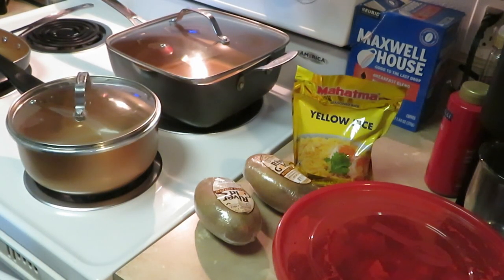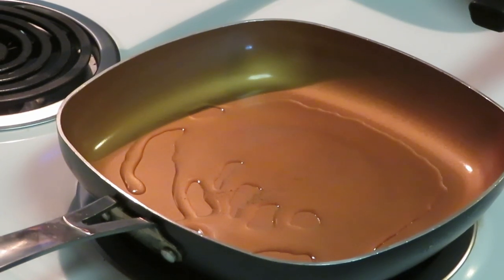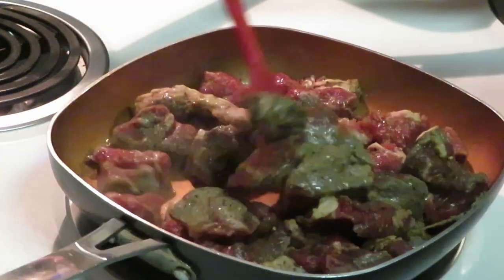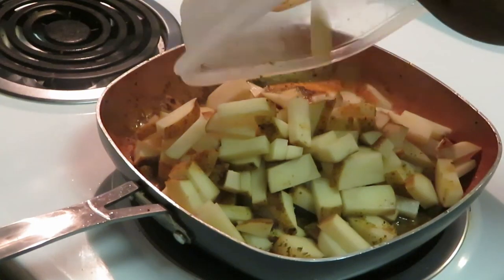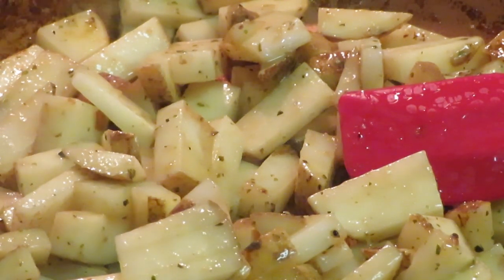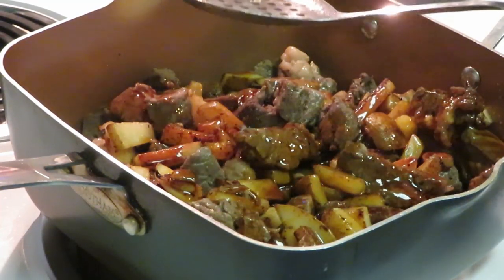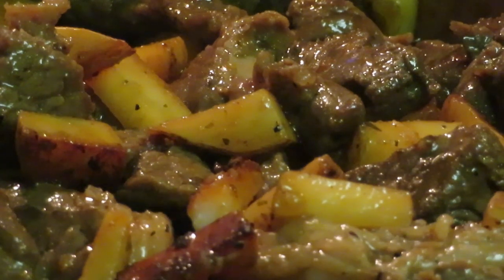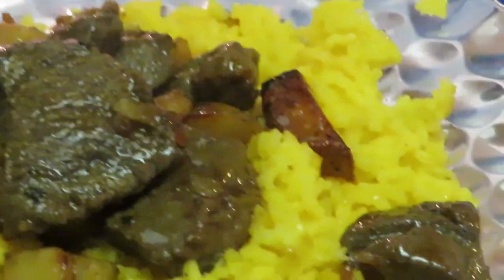Juicy Steak N Potatoes/Quick Recipe/cooking